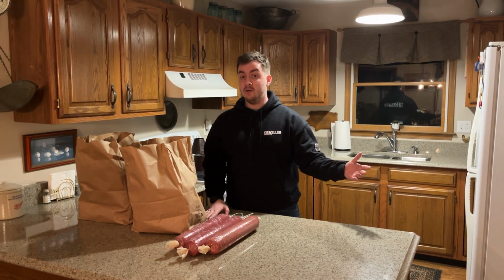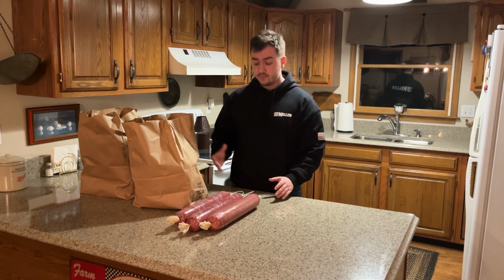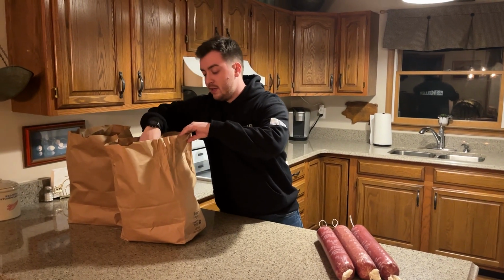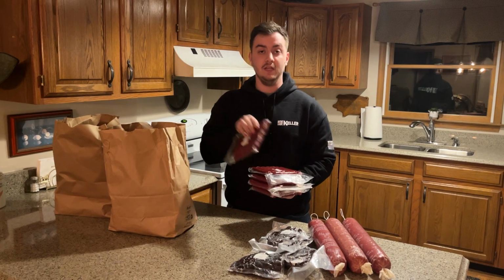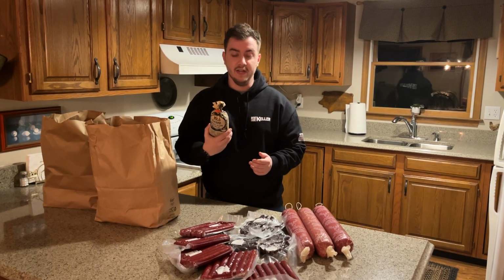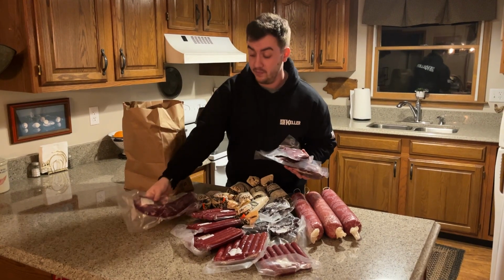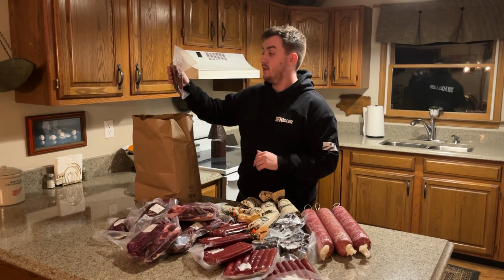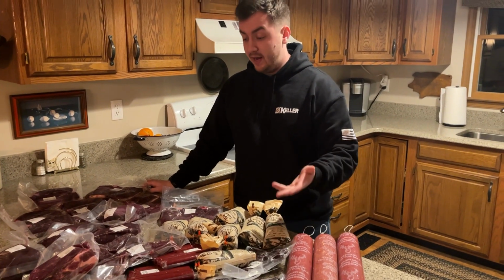MEAT HAUL FROM A WHITE TAIL DEER!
Join us as we unveil the bounty from our trip to the processor! Witness the quality cuts of white-tailed deer meat ready for our table.
Garrett's Instagram: GarrettJohnsons
Erick's Instagram: Stutzy18